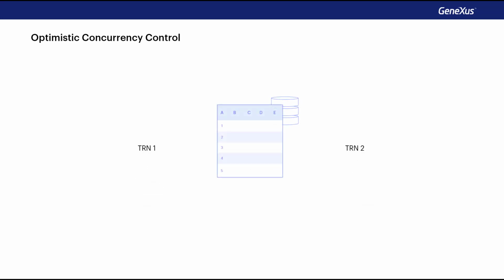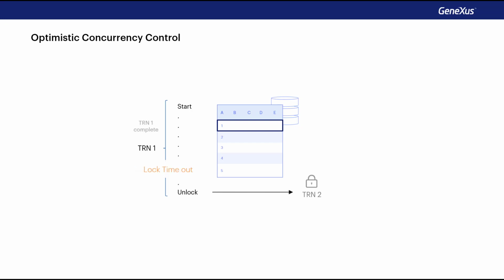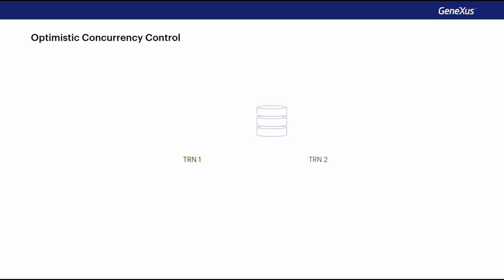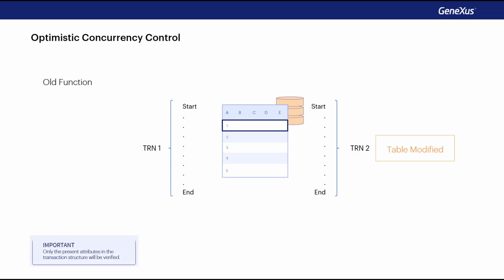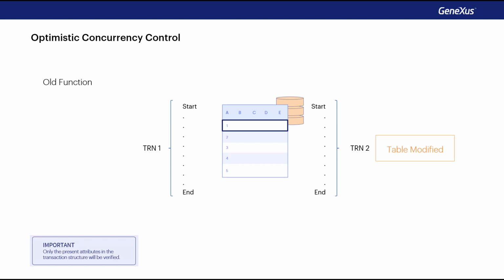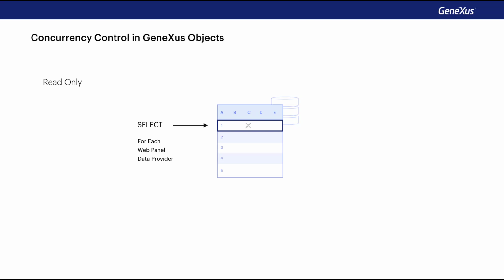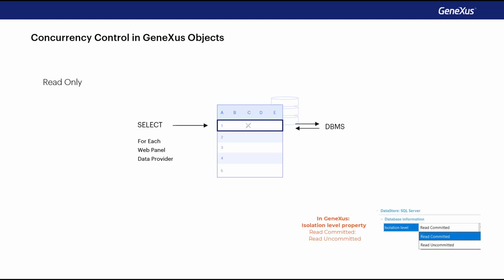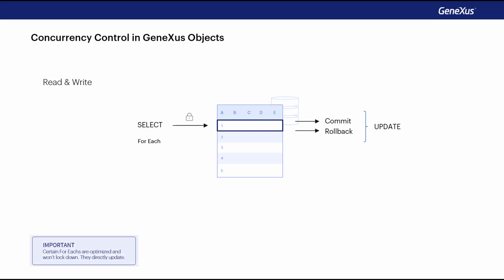Concurrency Control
What happens when more than one user tries to access the database simultaneously?